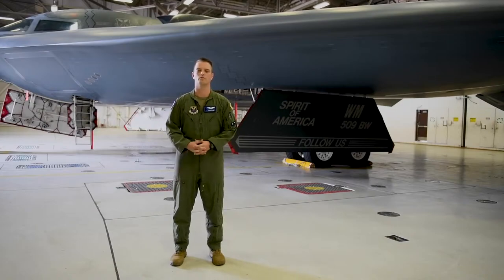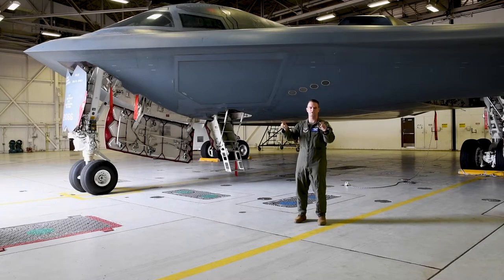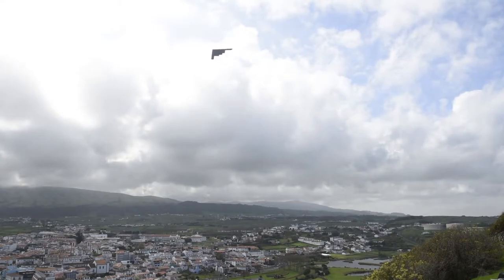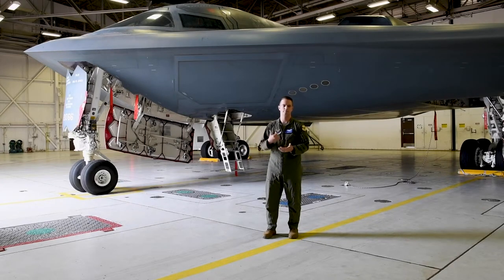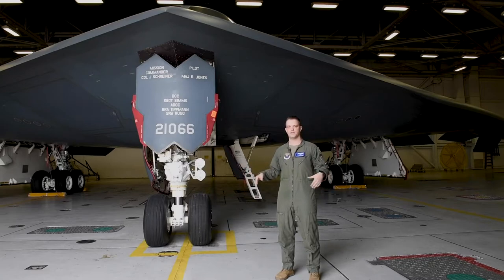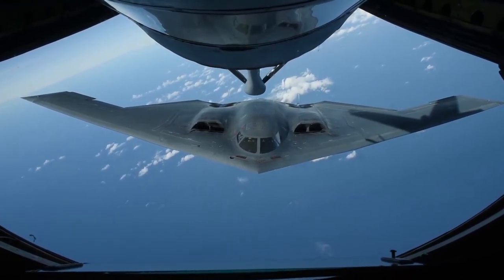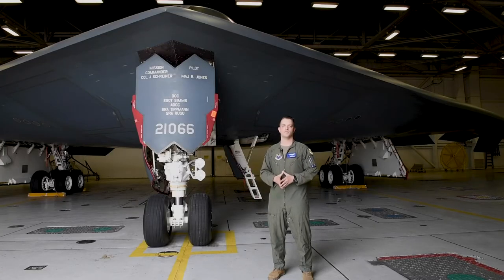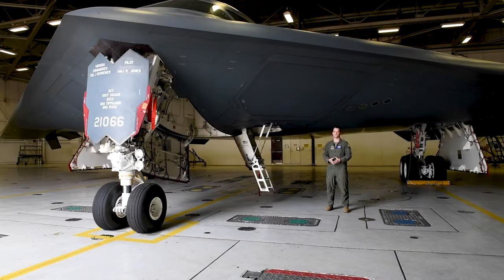Take a look: A B-2 Spirit Virtual Tour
A virtual tour of the B-2 Spirit, the worlds most premier stealth bomber stationed at Whiteman Air Force Base, Missouri. (U.S. Air Force video by Airman 1st Class Victoria Hommel)